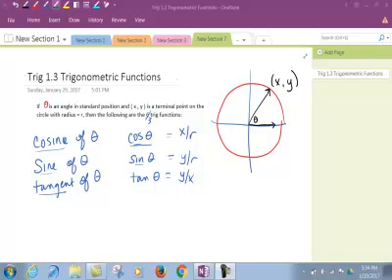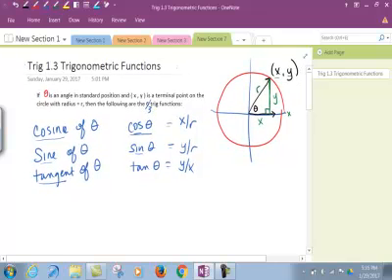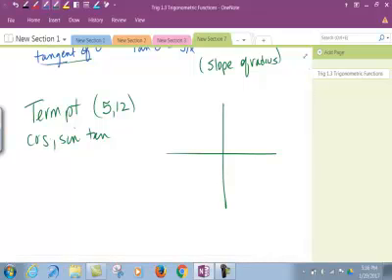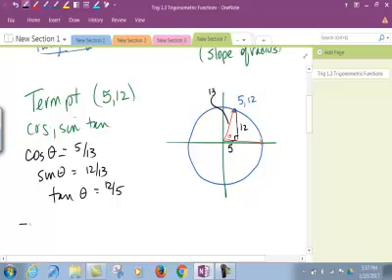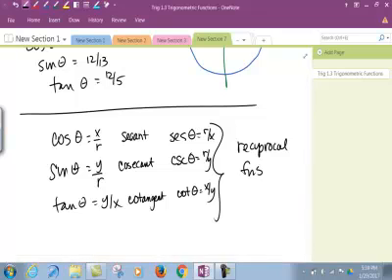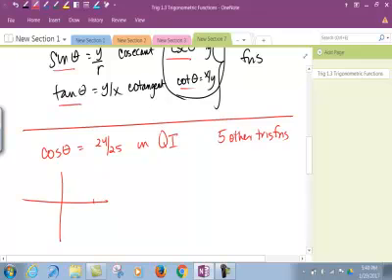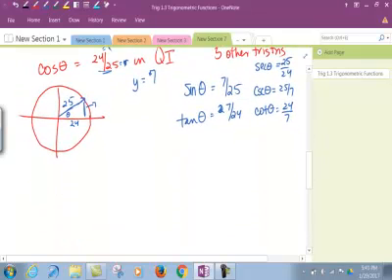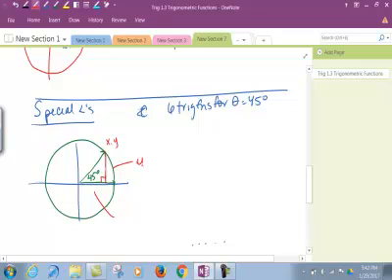Trig 1 3